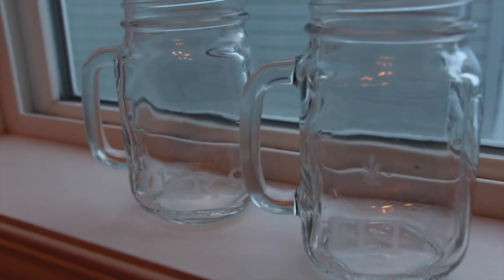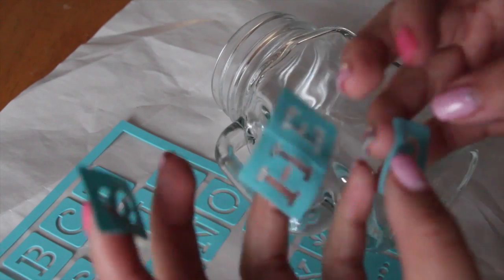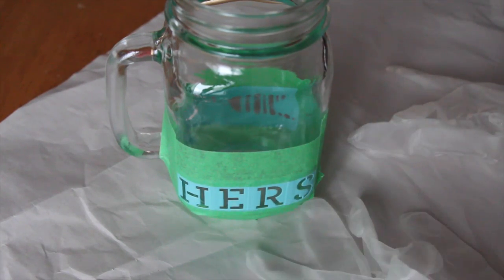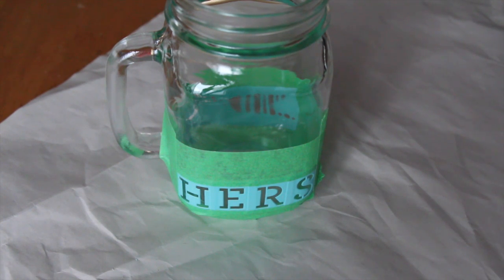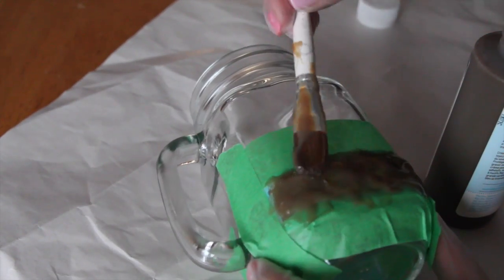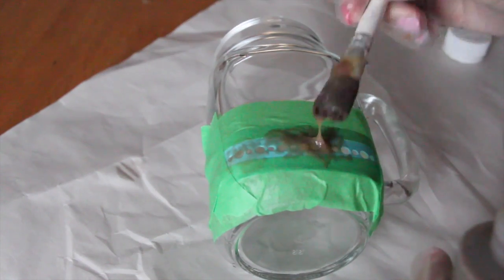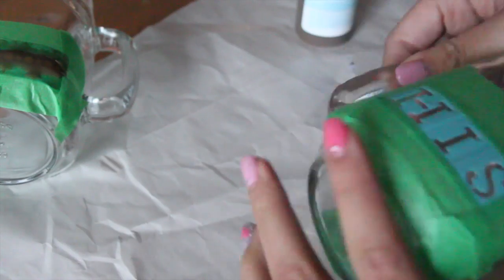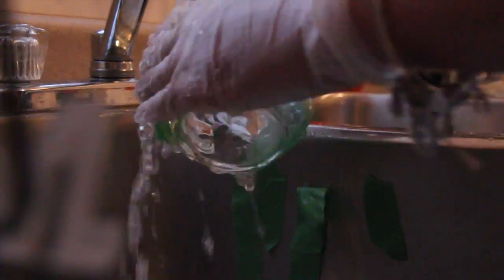Quick & Easy DIY Etched Glass Mason Jar Mugs ♥ Easy Last Minute Valentine's Day Gift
QUICK DIY GIFT FOR VALENTINE'S DAY! OPEN FOR A SURPRISE!

Materials:
Clear Glass Cup
Etching Cream
Vinyl Adhesive Stencil
Painters Tape
Rubber Gloves

- Jenn